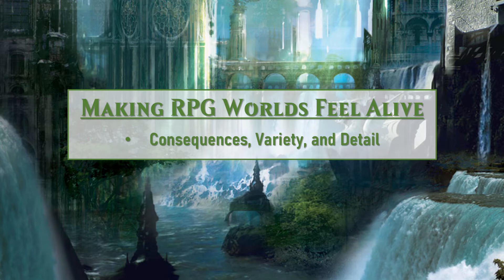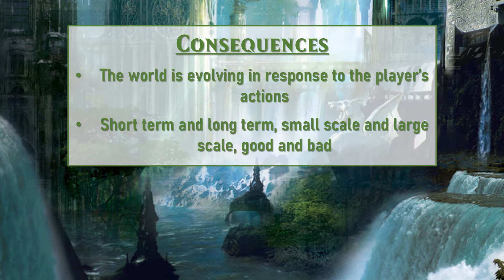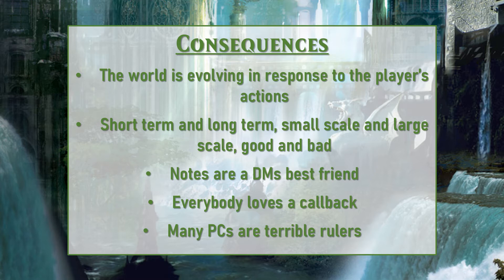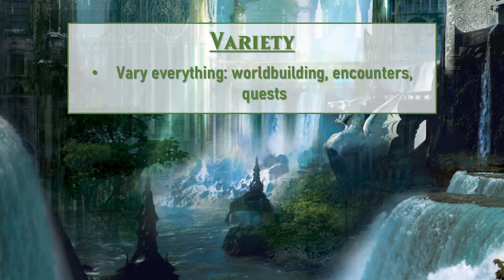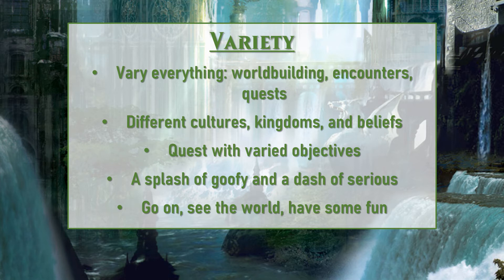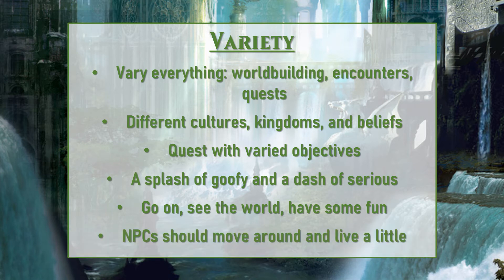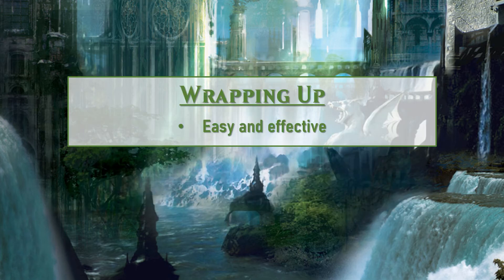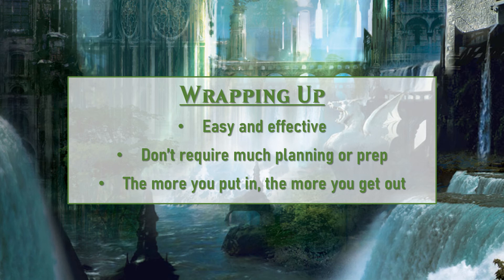Making a TTRPG World Feel Alive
It's very important that your players feel like they're playing in a living, complex world, but how exactly does a simple GM pull that off?  It's actually a lot easier than you might think, and Will is here with three basic things that contribute massively in this endeavor.